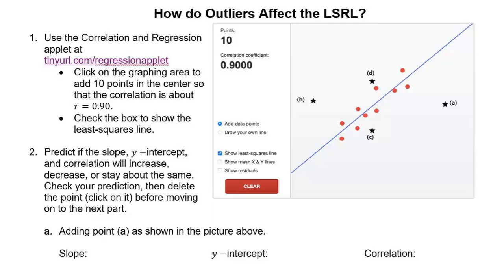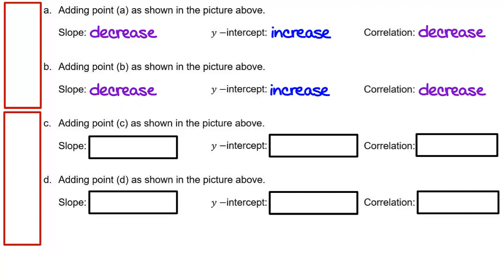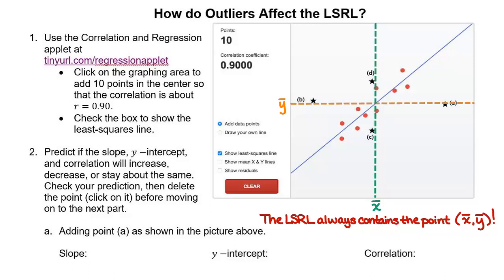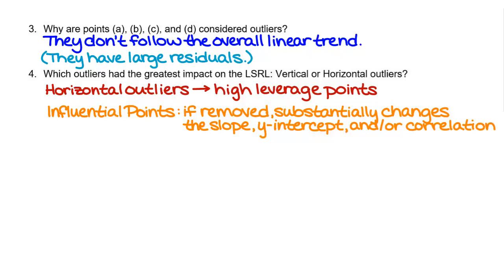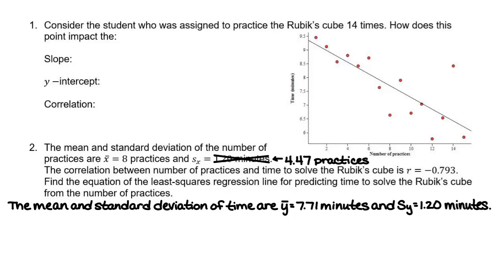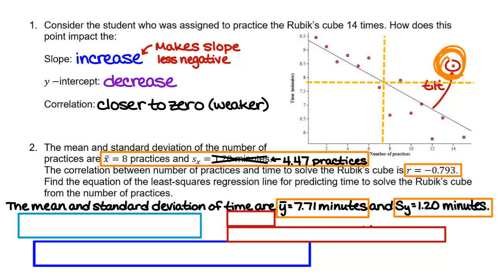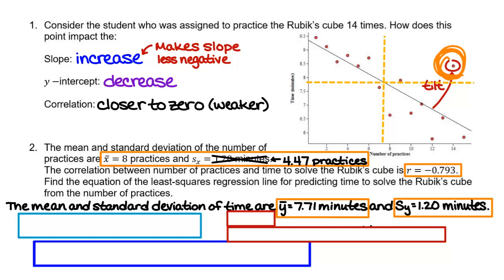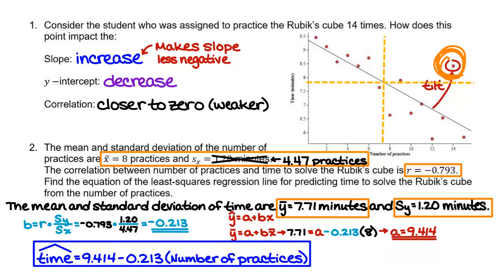AP Statistics Tuesday 9-10 Outliers, High-Leverage, and Influential Points